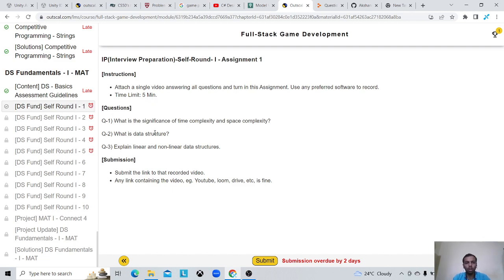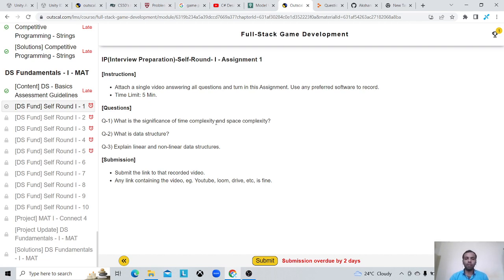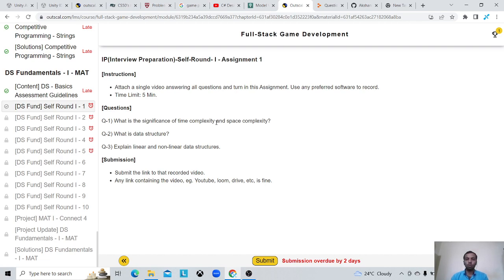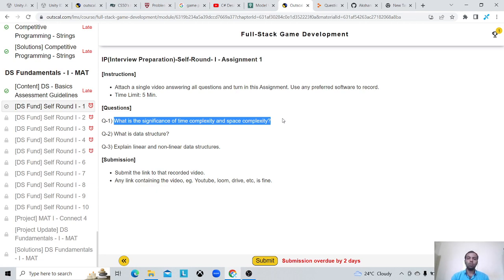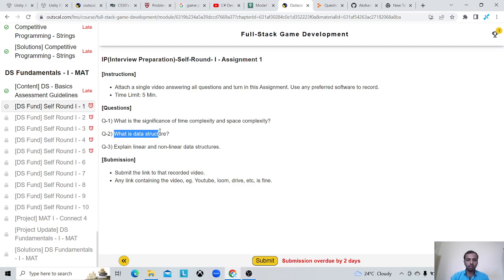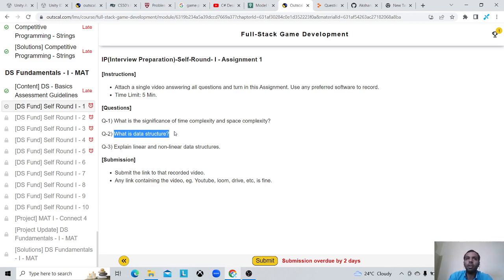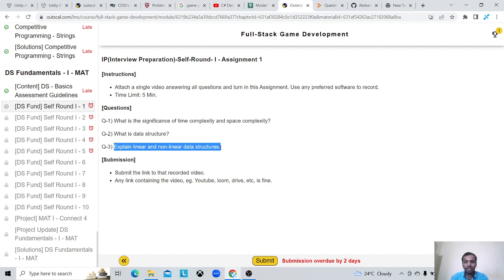Varde Siddharth DS Fundamentals1 Mat1 Answer1 Outscal.